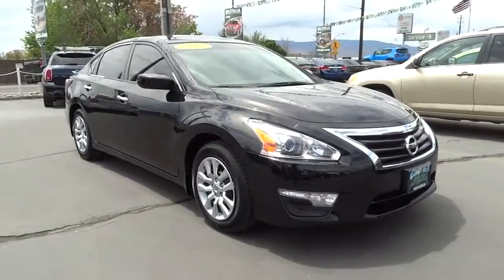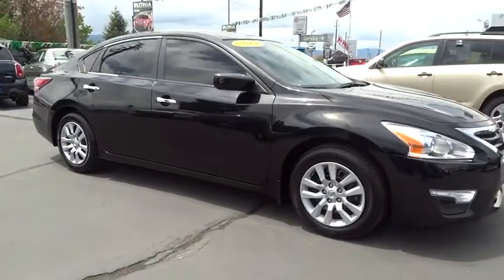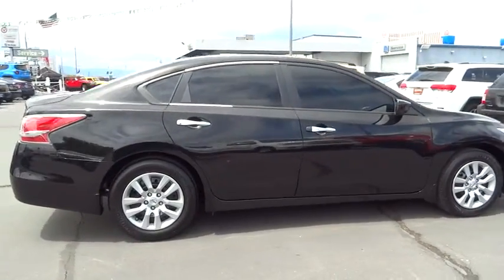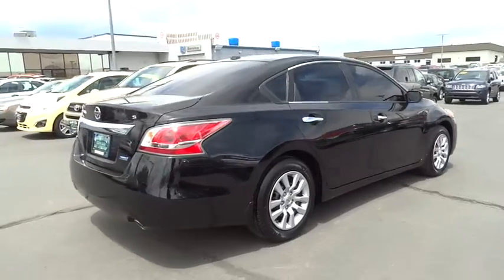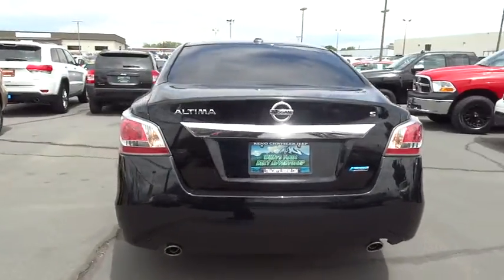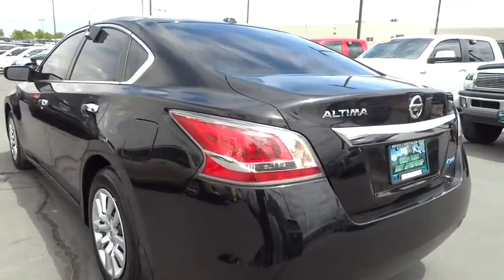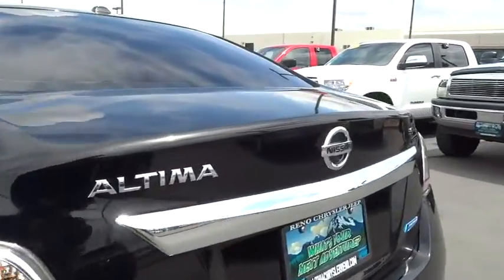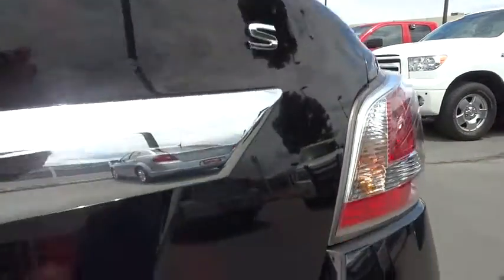2014 Nissan Altima Reno, Carson City, Northern Nevada, Sacramento, Elko, NV EN244407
2014 Nissan Altima

CARFAX 1-Owner, GREAT MILES 13,506! 2.5 S trim. PRICED TO MOVE $900 below Kelley Blue Book!, EPA 38 MPG Hwy/27 MPG City! Bluetooth, CD Player, Head Airbag, iPod/MP3 Input. SEE MORE!br /br /KEY FEATURES INCLUDEbr /iPod/MP3 Input, Bluetooth, CD Player MP3 Player, Remote Trunk Release, Keyless Entry, Child Safety Locks, Steering Wheel Controls. br /br /EXPERTS RAVEbr /Edmunds.com explains The Altima feels more focused and responsive than many rivals do, yet it doesn't beat you up over bumps.. Great Gas Mileage: 38 MPG Hwy. br /br /A GREAT TIME TO BUYbr /This Altima is priced $900 below Kelley Blue Book. br /br /PURCHASE WITH CONFIDENCEbr /CARFAX 1-Owner br /br /OUR OFFERINGSbr /At Lithia Chrysler Jeep of Reno our first and foremost goal is to make your car-buying and ownership experience better than any other you've had near Carson City, Auburn CA, Sparks and beyond. And prepare to have your expectations exceeded. br /br /Price does not include $399 Dealer doc fee, taxes and license fees.? Price contains all applicable dealer incentives and non-limited factory rebates. You may qualify for additional rebates; see dealer for details.  br /